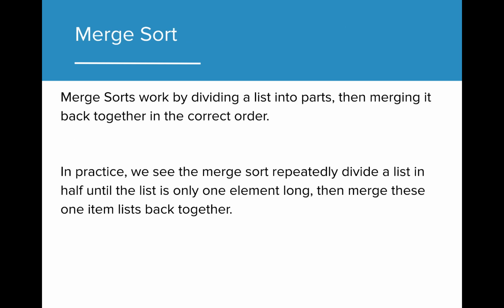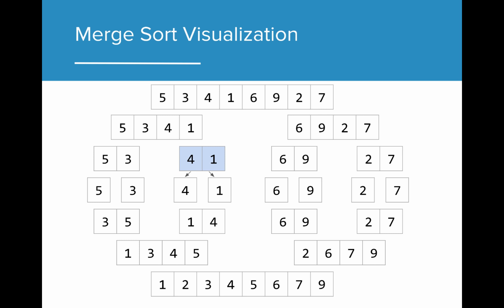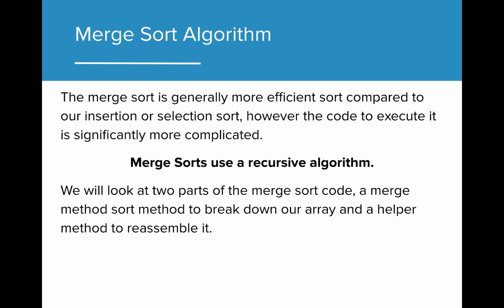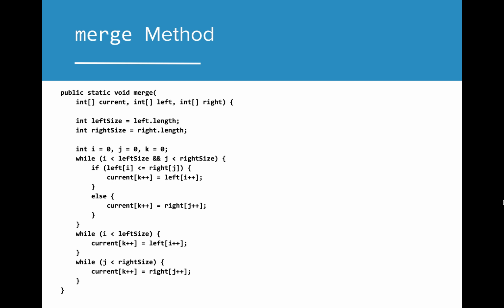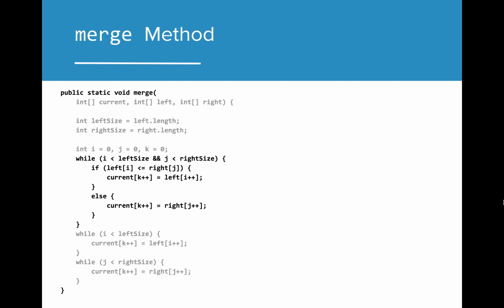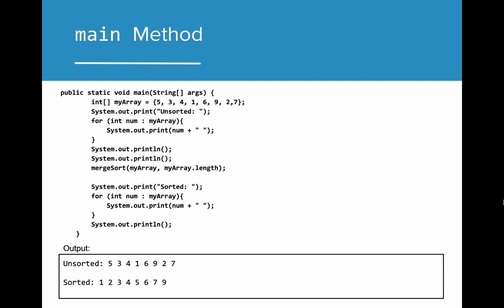AP CS A 10.3 - Recursive Sorting (OUTDATED)